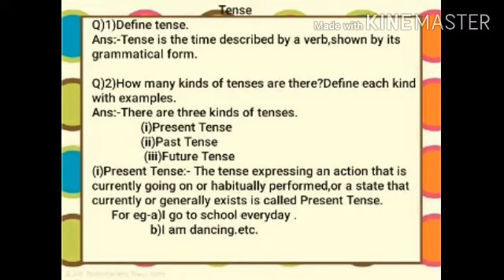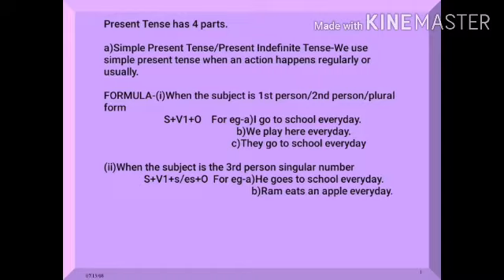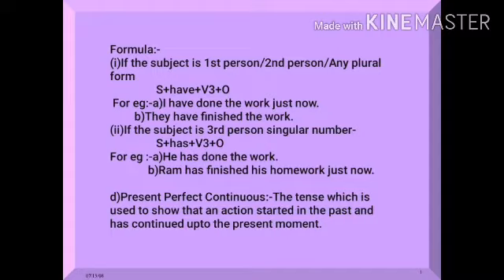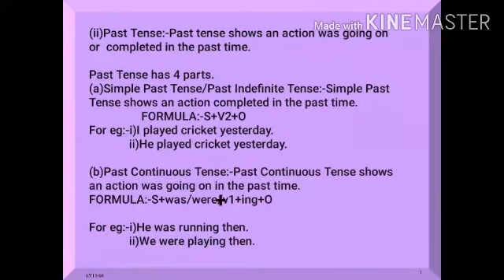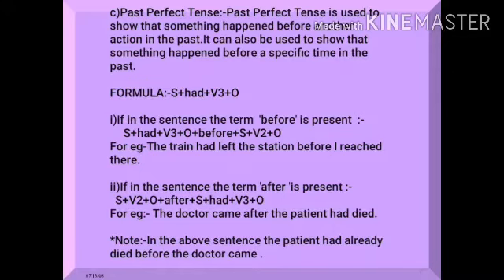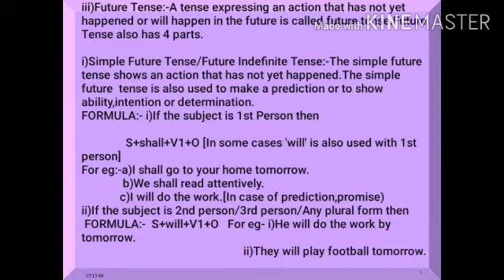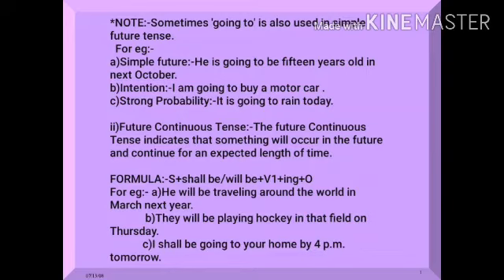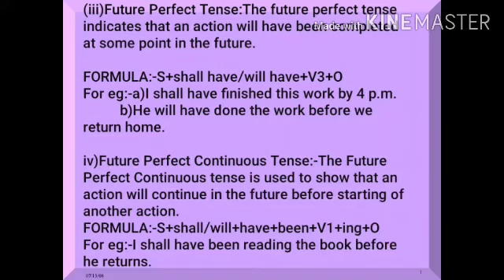Class VII English Grammar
Tenses (Half Yearly)